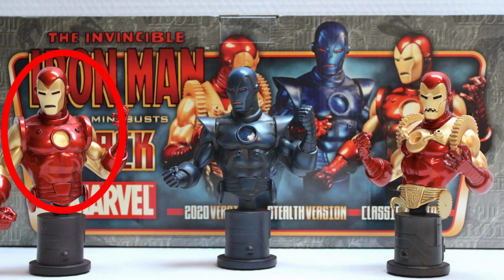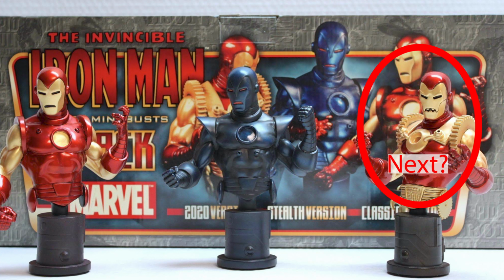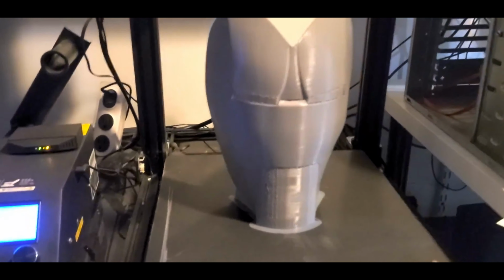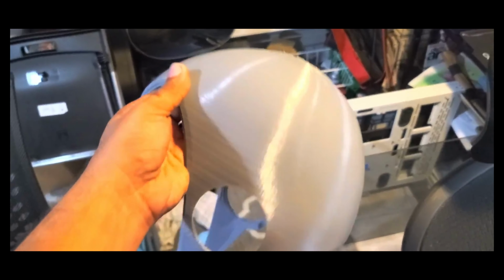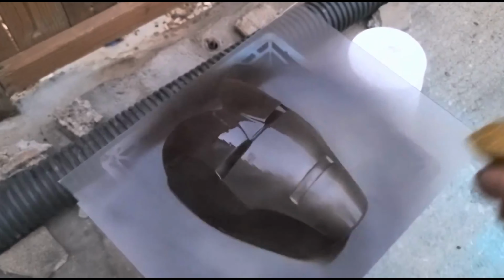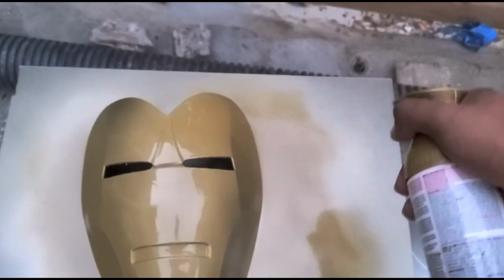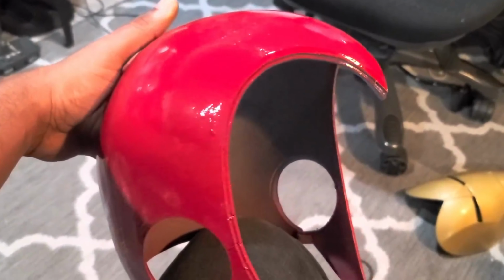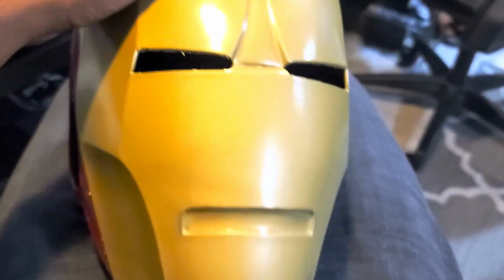Let's design and print a Bowen Design Ironman Helmet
I wanted to 3D print an Ironman helmet to add to my armory collection.  This one is inspired by the Bowen design Ironman Figure.